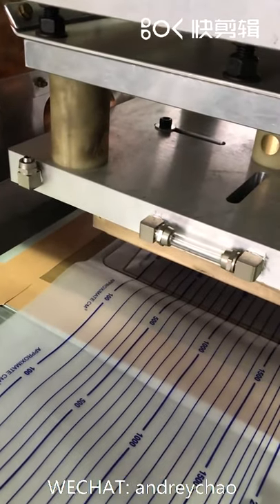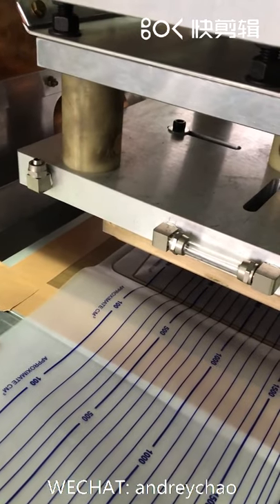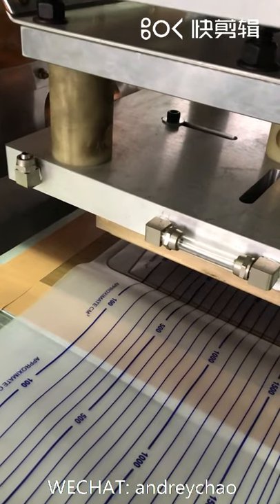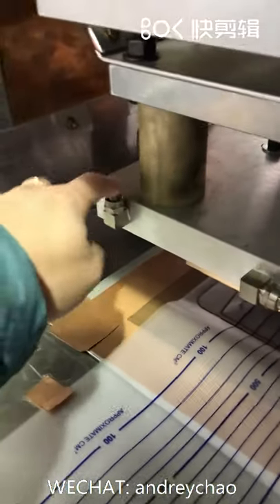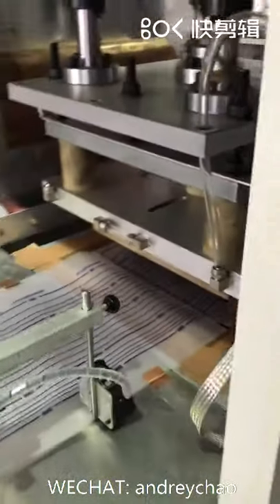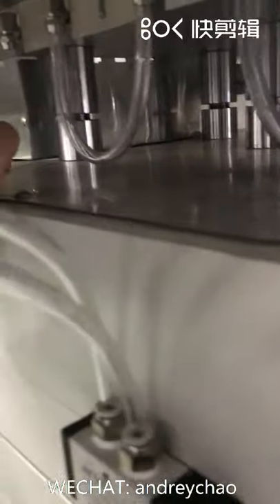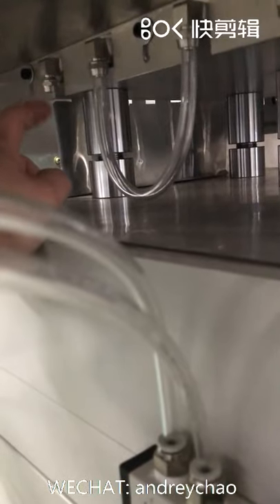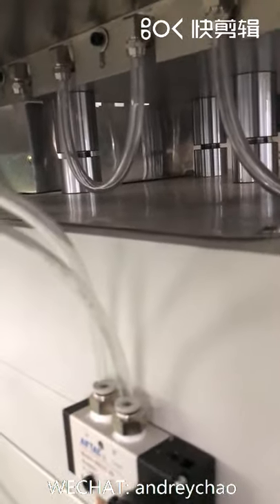complete operating and testing process of medical urine bag film welding making machine line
A. We are top professional and direct real factory in China who is working for lasting 18 years to supply all different kinds of medical urine bag making machine, medical blood bag making machine, medical IV infusion bag making machine, medical soft IV infusion tube set, catheter tube set making machine, medical rigid pipette making machine manufacturing with rich experience, especially for the complete medical urine bag welding and producing project.

B. Main application:
Widely used and suitable for medical urine bag film welding and final urine bag film&tube connectors welding finally.

C. Technical data:
C1. High frequency output: 16KVA for medical urine bag film welding and cutting machine
C2. Oscillation power: 10KW for medical urine bag film welding and cutting machine and 1.5kw for final urine bag film&tube connectors welding machine.
C3. Oscillation frequency: 27.12MHZ for medical urine bag film welding and cutting machine and 40.68MHZ for final urine bag film&tube connector welding machine
C4. Way of pressure: Pneumatic
C5. American 5557 anti-spark pipe function for medical urine bag film welding and cutting machine only
C6. Welding speed: 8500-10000pcs/8hours for urine bag film welding and cutting, 5sets/min for final urine bag film&tube connector welding
C7. Welding area: 12,000MM2 max for medical urine bag film welding and cutting machine only
C8. Net weight: 1500kg for urine bag film welding and cutting machine and 250kg for final urine bag film&tube connectors welding machine
C9. Dimension(LxWxH): 4,600x1200x1,900mm for urine bag film welding and cutting machine and 1400x800x1400mm for final urine bag film&tube connectors welding machine

Please feel free to send us any enquiry for more details if you are interested so that we can support you better!

Andrew High Precision Machinery Co., Ltd

ADD: Furong Industrial Zone, Xishan Town, Changzhou City, China.

WECHAT: andreychao